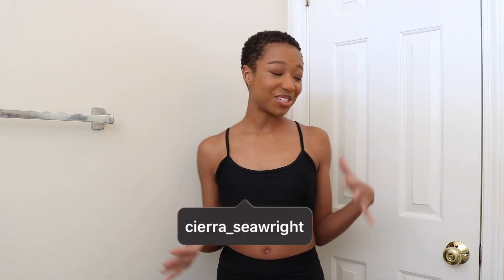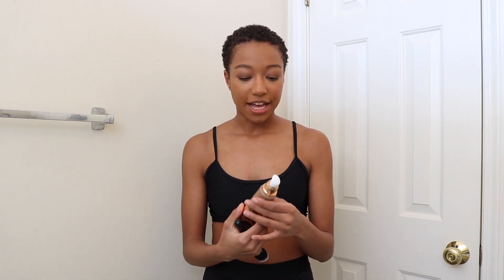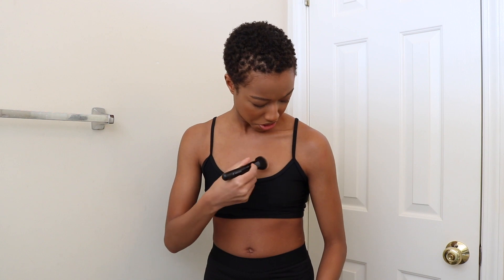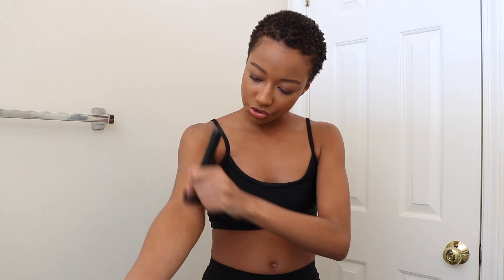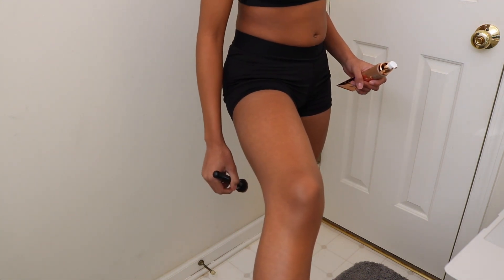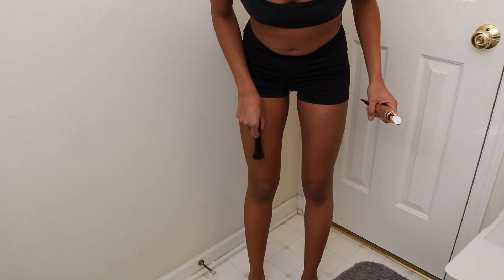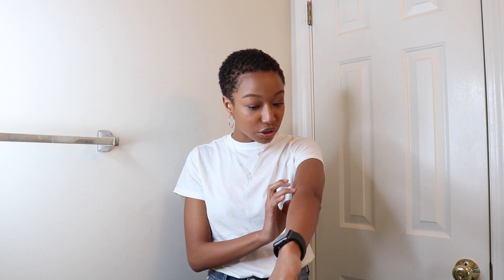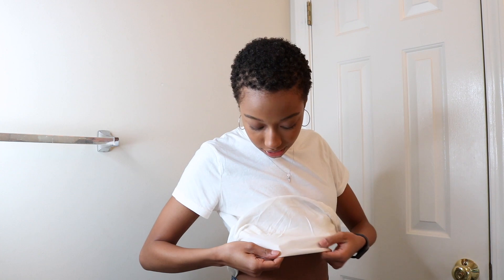FENTY BEAUTY BODY SAUCE BODY TINT REVIEW | WEAR TEST | SincerelyCierra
Hiii! I am back with another video! In this video, I am testing out the new Fenty Beauty Body Sauce! I have never really tried body makeup before so thins was fun to try out! Have you tried the Fenty Body Sauce or interested in this new Fenty Beauty drop?

‼️REMOVAL PROCESS‼️ Personally, I didn't think this tint washed off easily with my normal shower routine. I went in with coconut oil to help remove it off my skin. The Fenty Skin facial cleanser is also a good bet to help remove it but you definitely need more than just your regular body wash.

My Body Sauce Shade - Agave Spice

FAQ! 💗
Age: 25
Ethnicity: Black
Location: North Carolina
Camera: Canon T6i
Software: iMovie